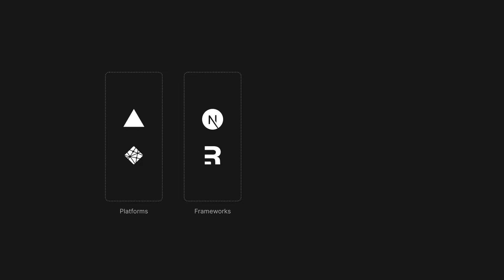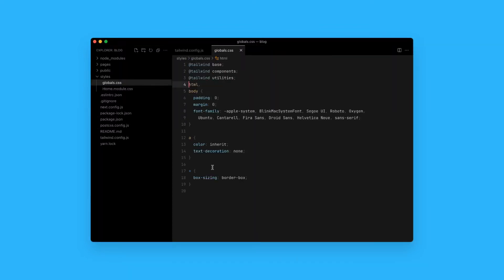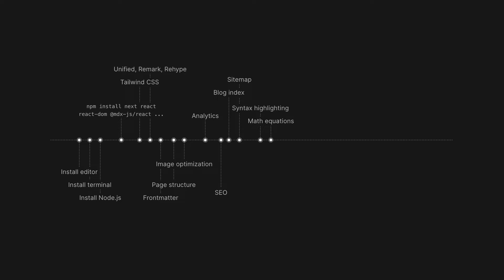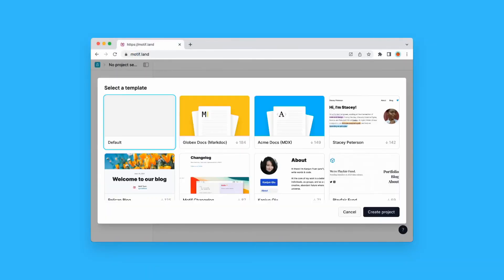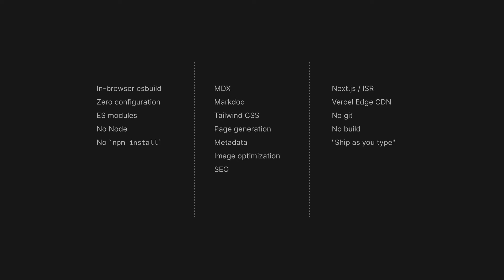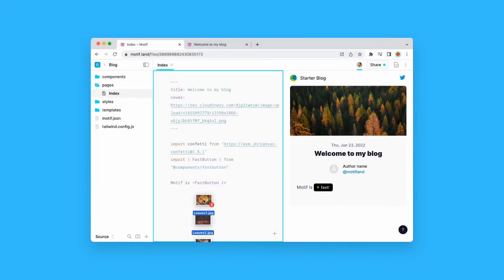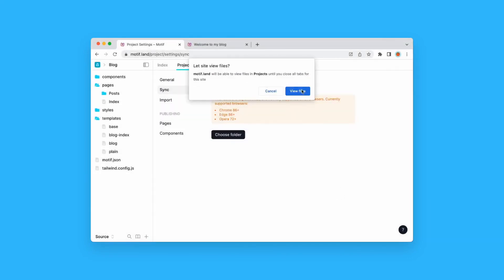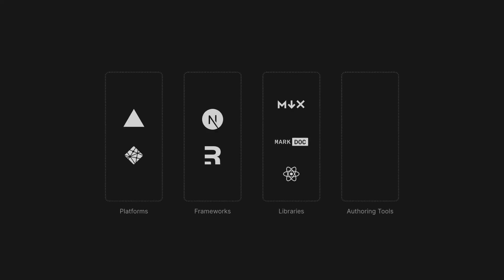Motif - The fastest way for developers to publish content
Motif is the missing piece in the content stack for developers. It provides an in-browser collaborative authoring experience with zero setup. With support for MDX, Markdoc, React, Tailwind, TypeScript and ES modules, it has all the ingredients needed to create best-in-class content heavy websites like blogs or documentation sites.